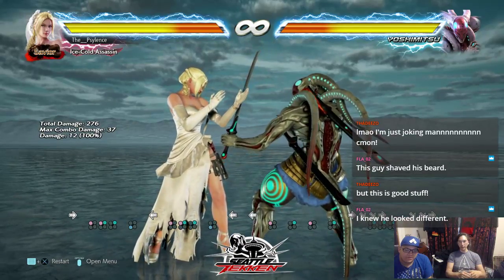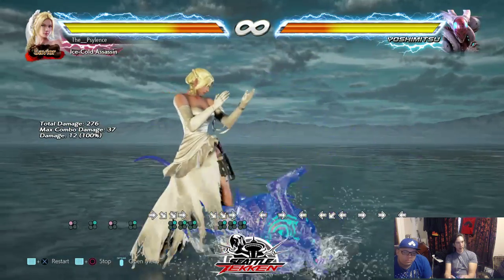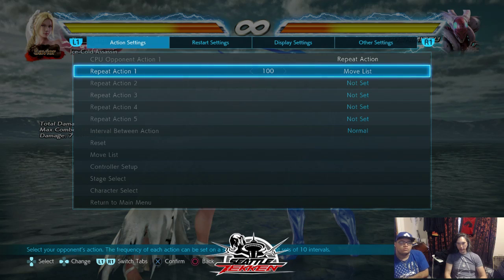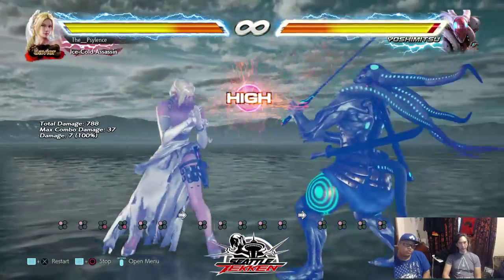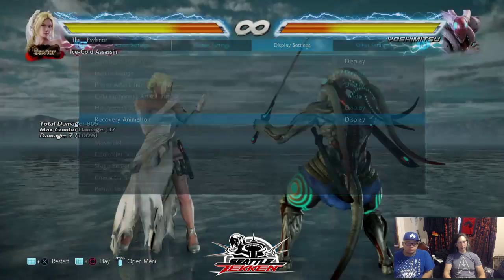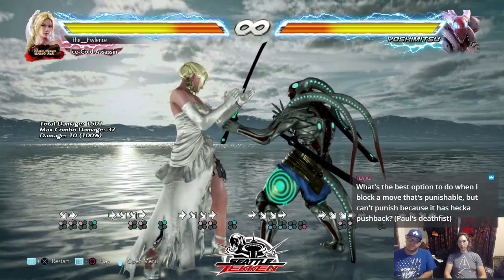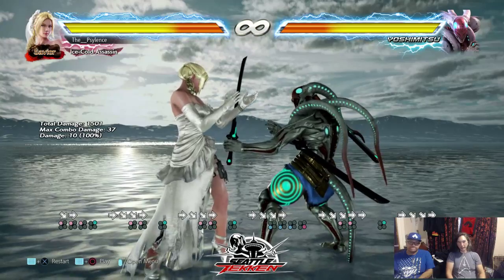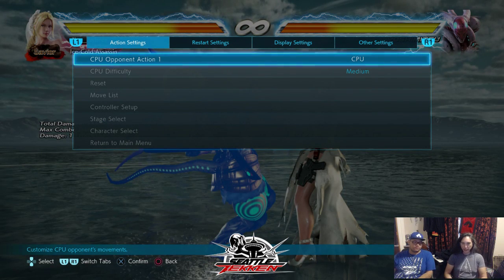Earning your PhD In Punishment Part 2 - Block Punishing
A tutorial about how to punish in Tekken -- Watch live